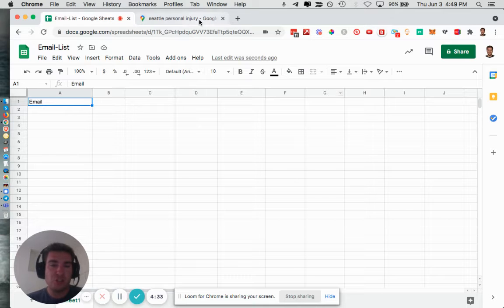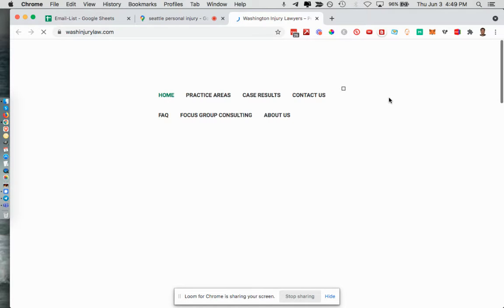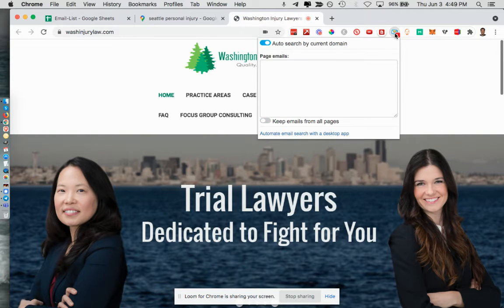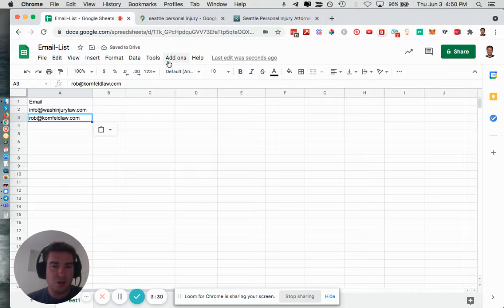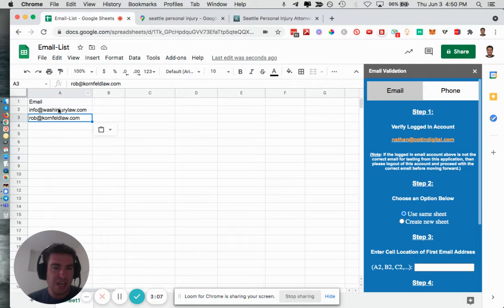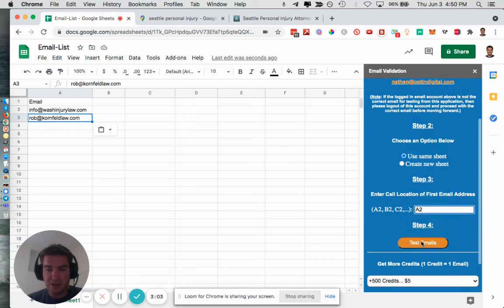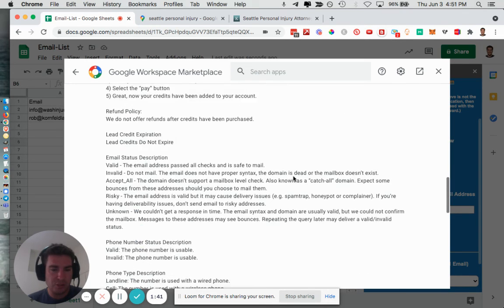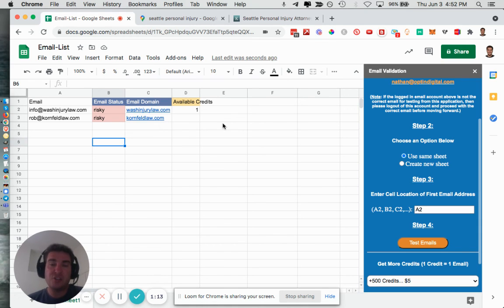Quick Email List Building Strategy For Prospecting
Checkmyleads.com

Here is a quick strategy to build a list of targeted prospects using  Email Hunter Chrome plugin, Google Maps, and Check My Leads Google Sheets Plugin.

Overview:
This will help you maximize your prospecting efforts by saving you time and ensuring that your emails do not bounce and your phone calls and sms texts get delivered.

Pricing:
Our addon is pay as you go and there are no on-going monthly costs. Therefore, you only pay for what you use. You can buy credits in batches which can be redeemed for verifying phone numbers  and / or email addresses.

Credit Redemption:
Email Credit Redemption: (1 Credit = 1 Email)
Phone Number Redemption (1 Credit = 1 Phone Number)

Bonus Sign-Up Credits
25 free credits for signing-up

Credit Verification Buying Options:
+800 Email / Phone Verifications $10
+4400 Email / Phone  Verifications $50
+28,600 Email / Phone Verifications $250

How To Buy Credits
1) Open the addon, select the number of credits that you want to purchase.
2) Select the “Buy Credits” button
3) Enter your credit card number, expiration date, and CSV code
4) Select the “pay” button
5) Great, now your credits have been added to your account.

Refund Policy:
We do not offer refunds after credits have been purchased.

Lead Credit Expiration
Lead Credits Do Not Expire

Email Status Description
Invalid - Do not mail. The email does not have proper syntax, the domain is dead or the mailbox doesn’t exist.
Accept_All - The domain doesn’t support a mailbox level check. Also known as a “catch-all” domain. Expect some bounces from these addresses should you choose to mail them.
If you’re having deliverability issues, don’t send email to risky addresses.
Unknown - We couldn’t get a response in time. The email syntax and domain are usually valid, but we could not confirm the mailbox. Messages to these addresses may see bounces. Repeating the query later may deliver a valid/invalid status.

Phone Number Status Description
Valid: The phone number is usable.
Invalid: The phone number is usable.

Phone Type Description
Landline: The number is used with a wired phone.
Cell: The number is used with a wireless phone.
VOIP: The number is used with a Voice Over IP phone.